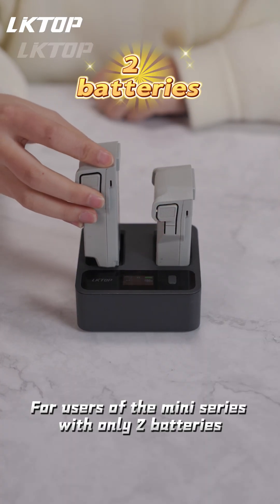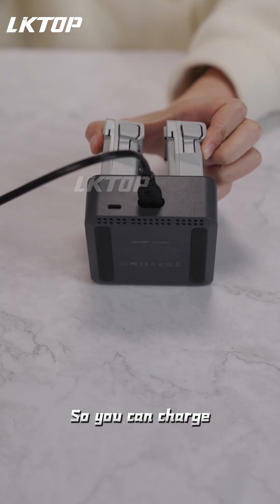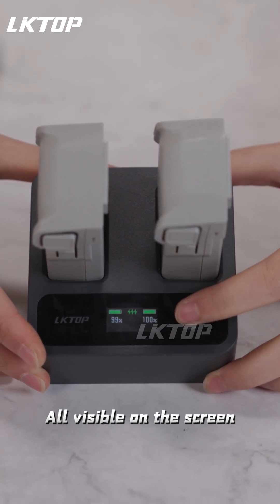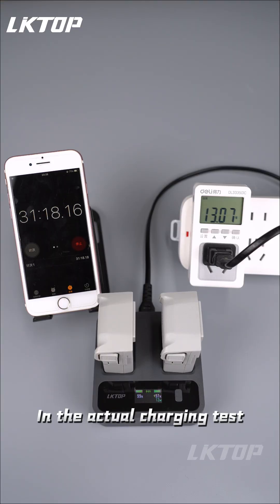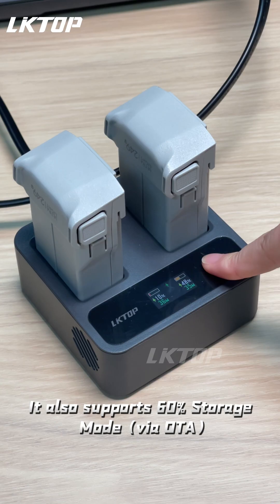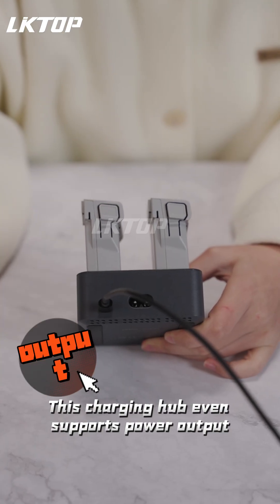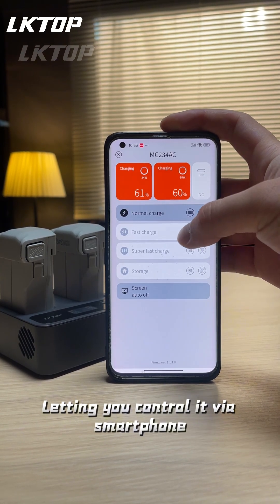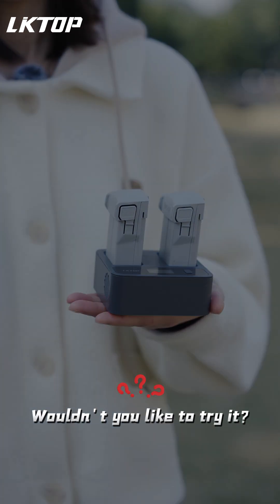LKTOP MIni 4 Pro/Mini 3 Series Smart Charging Hub#drone#dji#lktop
LKTOP MIni 4 Pro/Mini 3 Series Smart Charging Hub

🔋【Compatibility & Power】Compatibility: DJI Mini 4 Pro, DJI Mini 3 Pro, DJI Mini 3 Intelligent Flight Batteries (Plus). It delivers a powerful 72W input with dual channels, enabling simultaneous 36W+36W fast charging. Experience high efficient power replenishment for uninterrupted flight.
🔋【Charging Mode & Time】The Mini 4 Pro/Mini 3 Series Fast Charger offers 3 different charging mode options. 𝟵𝟵% 𝗦𝘂𝗽𝗲𝗿 𝗙𝗮𝘀𝘁 𝗠𝗼𝗱𝗲: 33 min/52 min for 2Pcs batteries (plus). 𝟭𝟬𝟬% 𝗙𝗮𝘀𝘁 𝗖𝗵𝗮𝗿𝗴𝗶𝗻𝗴 𝗠𝗼𝗱𝗲: 42 min/54 min for 2Pcs batteries (plus). 𝗖𝗼𝗺𝗳𝗼𝗿𝘁 𝗠𝗼𝗱𝗲: quieter fan, more suitable for charging at night.
🔋【HD Display Screen】The equipped display provides a clear overview of your battery and charging information. It monitors charging modes, battery capacity, singel battery charging power, cycle count, operating temperature, and voltage in real-time, enhancing charging safety and convenience.
🔋【Smart APP Control】With a specialized app, you can control your charging hub from your mobile phone, enjoying a smarter and more efficient way to manage your battery. Additionally, it does not require an extra charger. The included AC cable allows for instant charging, making it lightweight and convenient. One charging hub solves all your charging troubles.
🔋【Safety Guarantee】Using GaN technology, it features a built-in silent cooling system. Smart temperature control and a high-speed silent fan provide continuous heat dissipation, ensuring fast charging even in harsh environments. It has 6 safety protection, including over-current and over-voltage protection, allowing for worry-free charging.